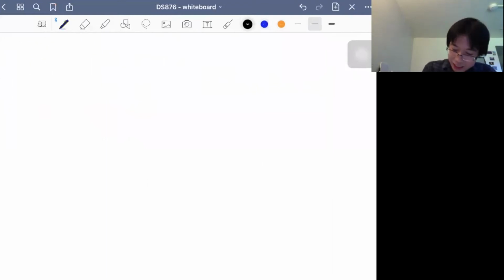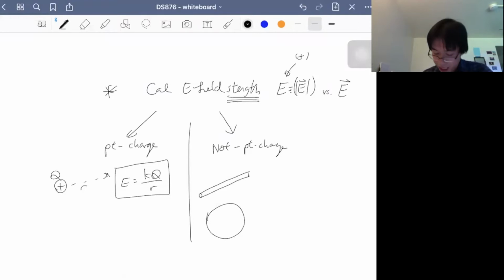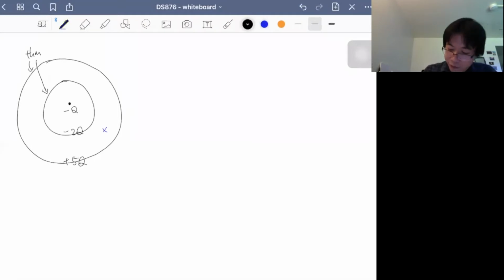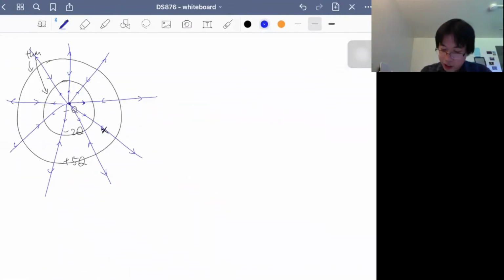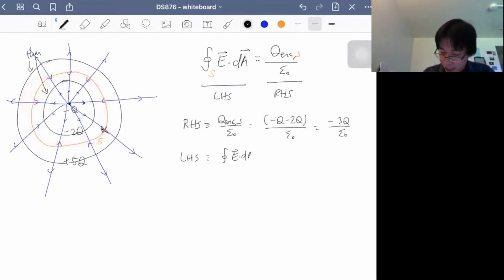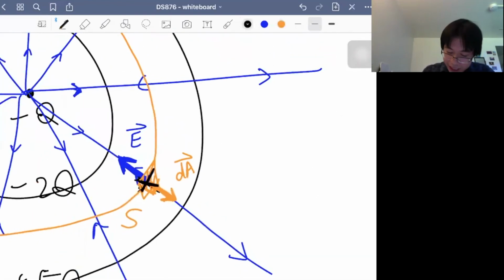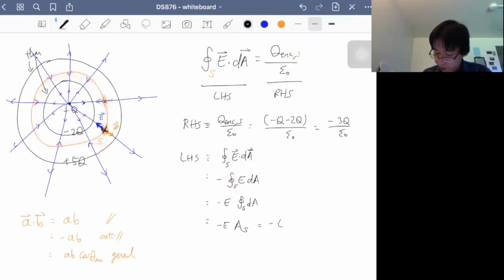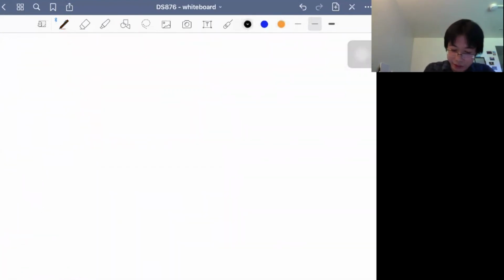Gauss Law with Sphere - Example 1